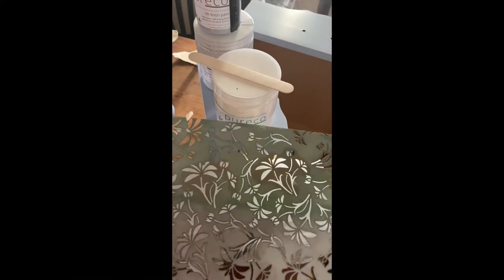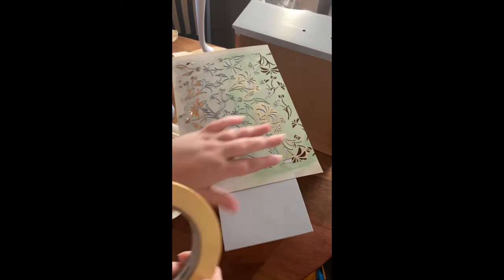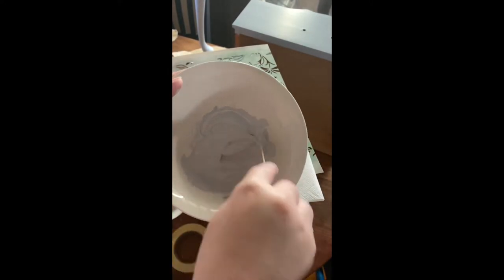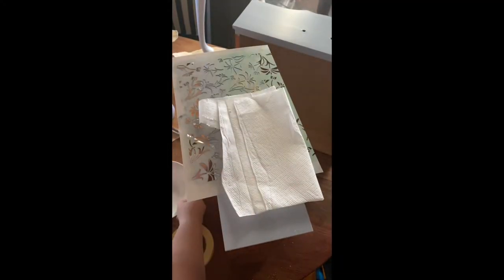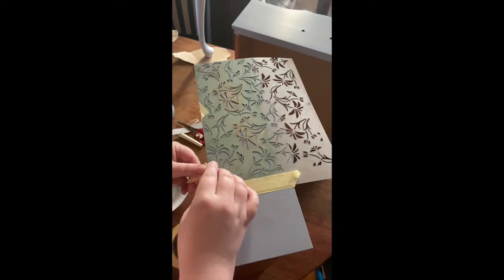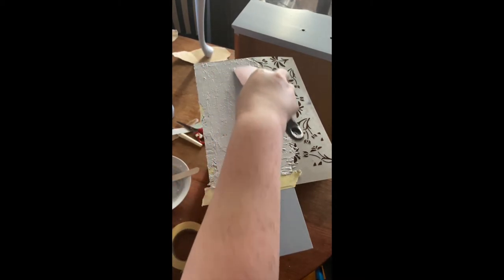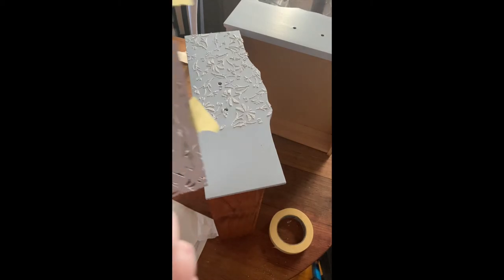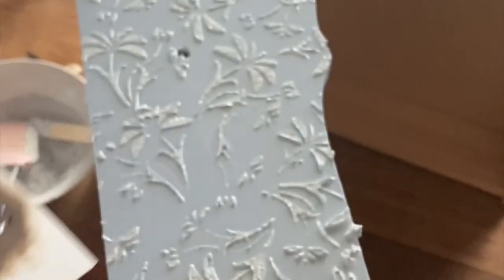Raised Stencilling with Pureco Texture Finish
Create easy and effective detail with raised stencilling! In this tutorial I show the easiest way to create a raised stencil, this technique can be used with any stencil.

Pureco - Texture Finish
Stencil Stash UK - Lace Repeat Stencil A4
Pureco Silk Finish - Jacaranda & Chalk Finish - Cloud (Note that chalk paint is best to use with Texture Finish, You can use any chalk paint you like and mixing a custom colour isn't necessary)
Painters Tape - good quality low tack
Silicone Spatula

We Ship Australia Wide!

Visit us in-store! 👇
37 High Street Eaglehawk (Bendigo Victoria)